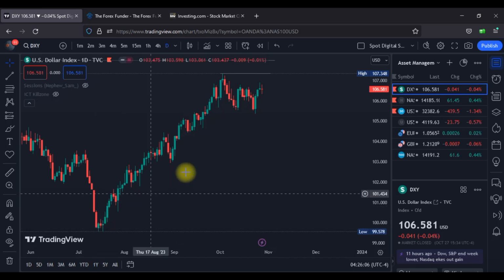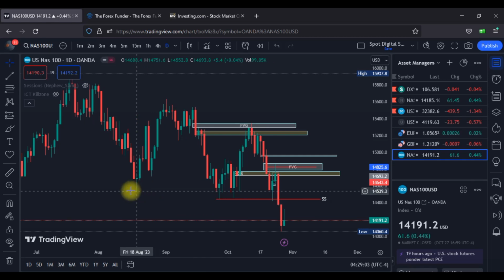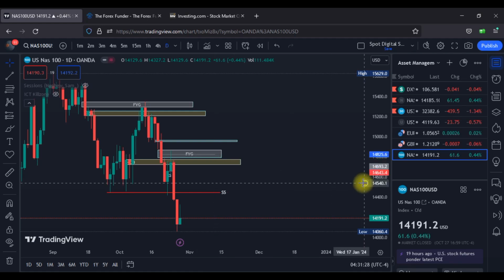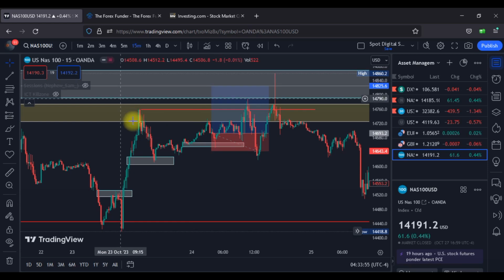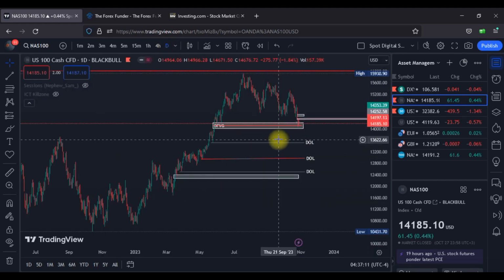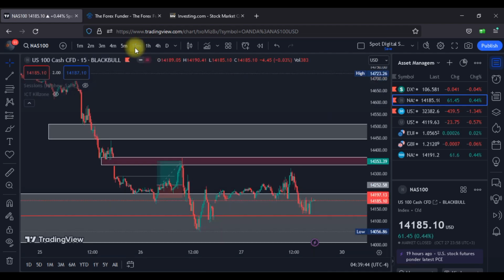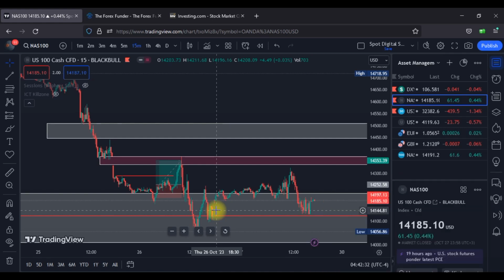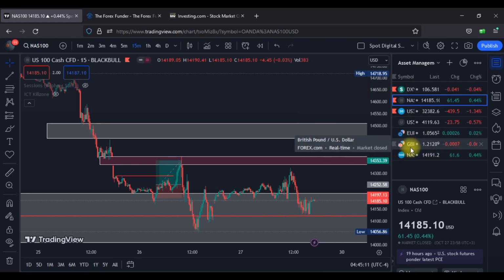NASDAQ Deep Analysis, 800+ in profit. Exact Trade Breakdown/Review.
IT'S YOUR DUTY TO IMPROVE YOU. NO ONE WILL TAKE UP THIS RESPONSIBILITY FOR YOU. STOP THE PROCRASTINATION AND PUT IN THE HOURS DAILY.

This video and the information shared therein is in no way a financial advice.